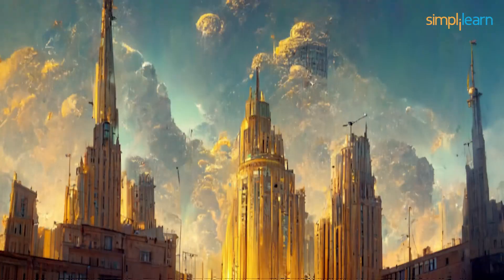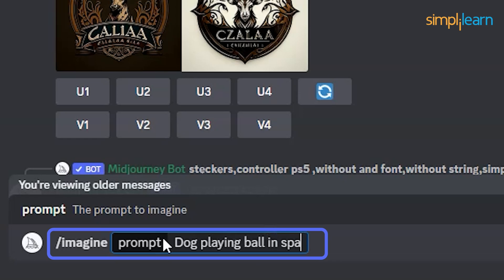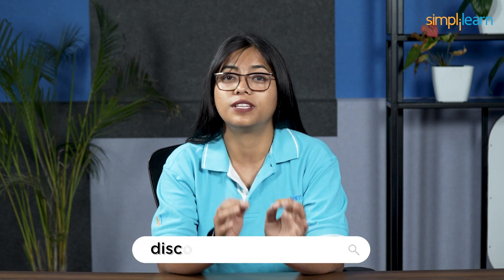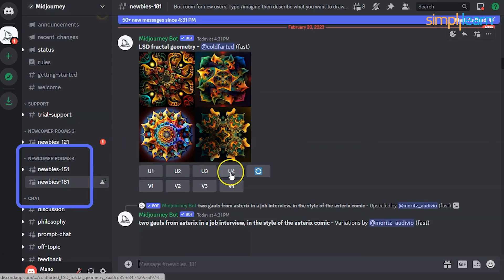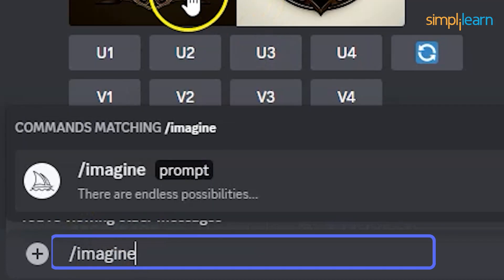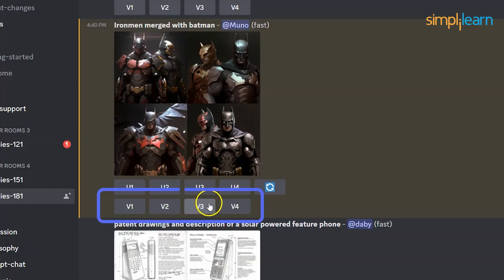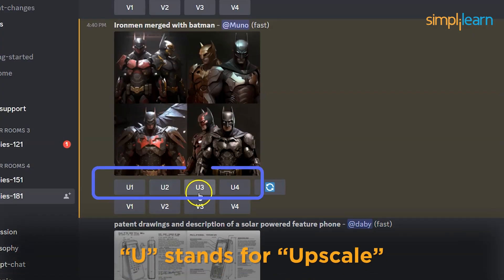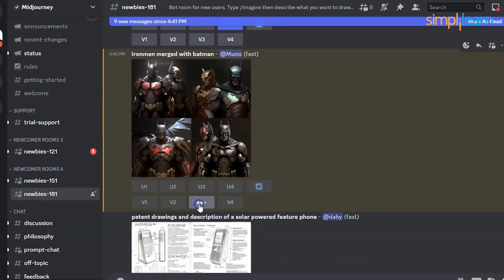Create Your Own AI Art With Midjourney | Midjourney For Beginners |Simplilearn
🔥Professional Certificate Program in Generative AI and Machine Learning - IITG (India Only)

✅ Key Features

- 3 Capstones and 25+ Projects with industry data sets from Twitter, Uber, Mercedes Benz, and many more

✅ Skills Covered

- ChatGPT
- Generative AI
- Explainable AI
- Generative Modeling
- Statistics
- Python
- Supervised Learning
- Unsupervised Learning
- NLP
- Neural Networks
- Computer Vision